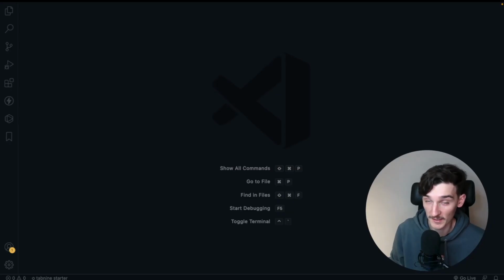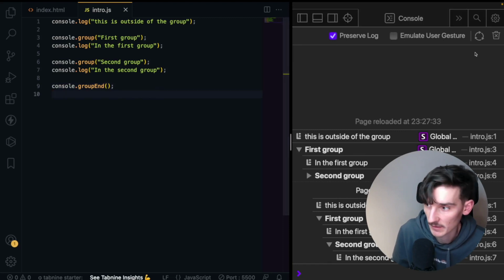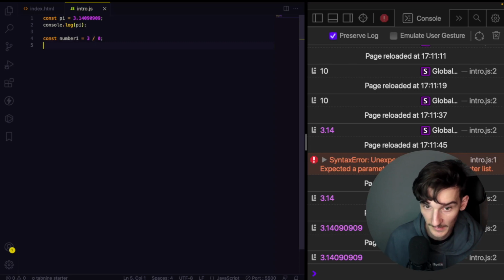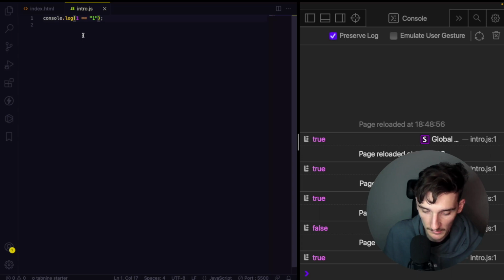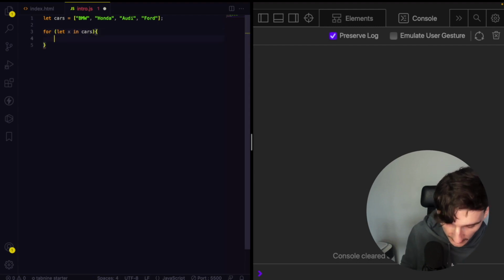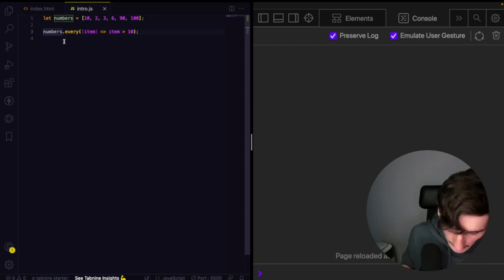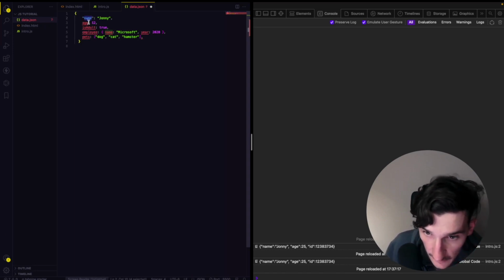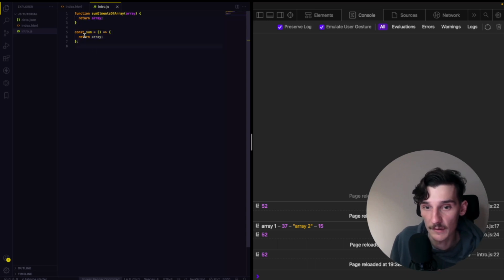JavaScript 2023 course for beginners (3 hours tutorial)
Welcome to the most comprehensive and up-to-date JavaScript course for beginners in 2023! This 3-hour tutorial will guide you through the fundamentals of JavaScript, the world's most popular programming language for web development. Whether you're an aspiring developer or a coding enthusiast looking to expand your skillset, this course is perfect for you!

In this course, we cover the following topics:
0:00 - Introduction/Basics
18:26 - console methods
32:11 - let/var/const
46:46 - identifiers/data structures
01:10:01 - arithmetics
01:33:17 - if statements/switch
01:46:41 - for loops
01:59:34 - Arrays/Objects
02:13:20 - Arrays methods
02:41:40 - JSON objects
02:52:27 - Functions